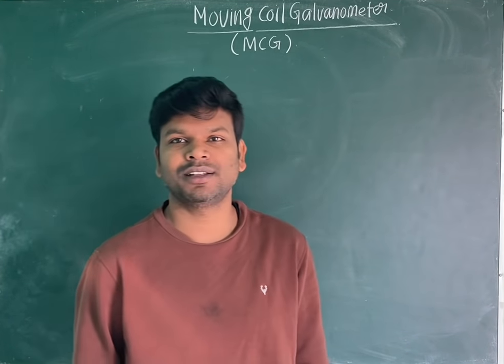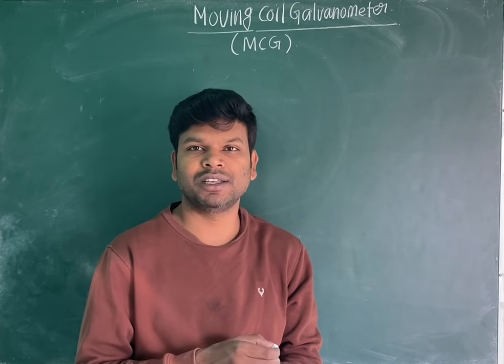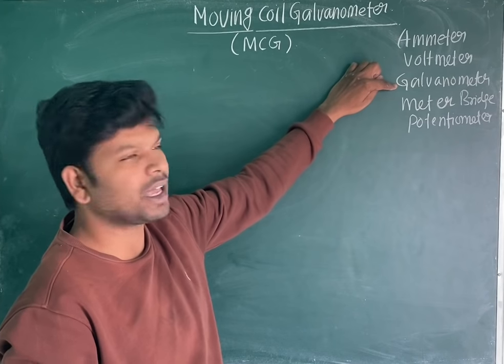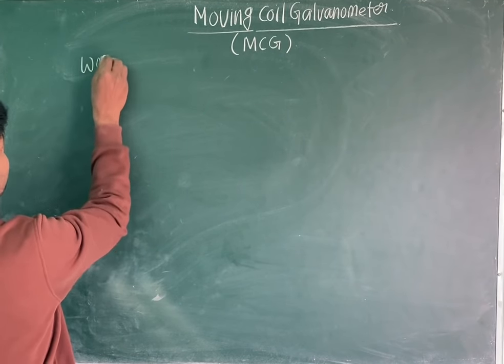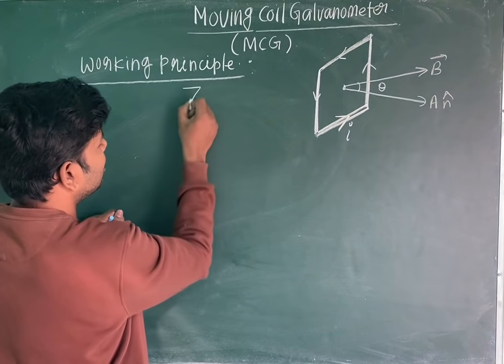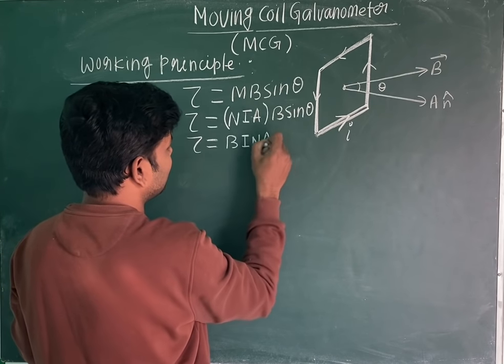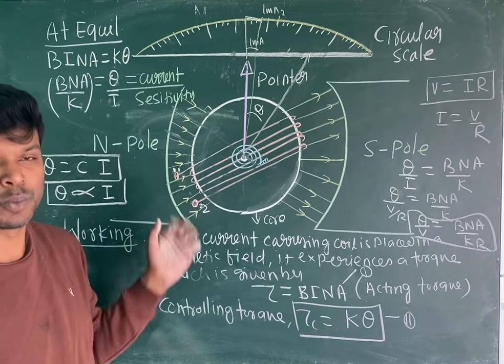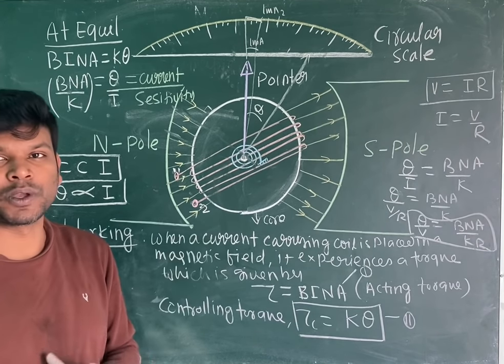Moving Coil Galvanometer | Magnetic Effect of Current | Class 12 | NEET - JEE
A galvanometer is a device that is used to detect small electric current or measure its magnitude. The current and its intensity is usually indicated by a magnetic needle’s movement or that of a coil in a magnetic field that is an important part of a galvanometer.
Since its discovery in the 1800s, galvanometer has seen many iterations. Some of the different types of galvanometer include Tangent galvanometer, Astatic galvanometer, Mirror galvanometer and Ballistic galvanometer. However, today the main type of galvanometer type that is used widely is the D’Arsonval/Weston type or the moving coil type. A galvanometer is basically a historical name that has been given to a moving coil electric current detector.

What is a Moving Coil Galvanometer?
A moving coil galvanometer is an instrument which is used to measure electric currents. It is a sensitive electromagnetic device which can measure low currents even of the order of a few microamperes.

Moving-coil galvanometers are mainly divided into two types:

Suspended coil galvanometer
Pivoted-coil or Weston galvanometer
Moving Coil Galvanometer Principle
A current-carrying coil when placed in an external magnetic field experiences magnetic torque. The angle through which the coil is deflected due to the effect of the magnetic torque is proportional to the magnitude of current in the coil.